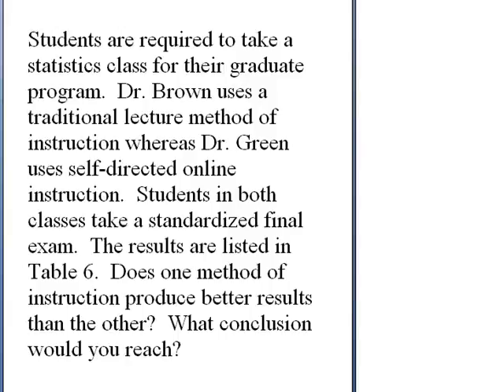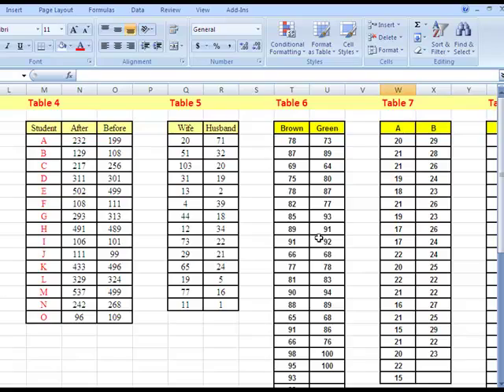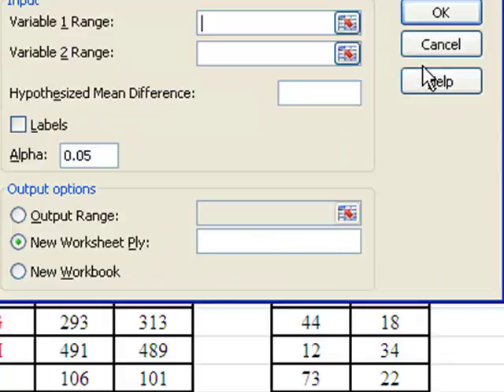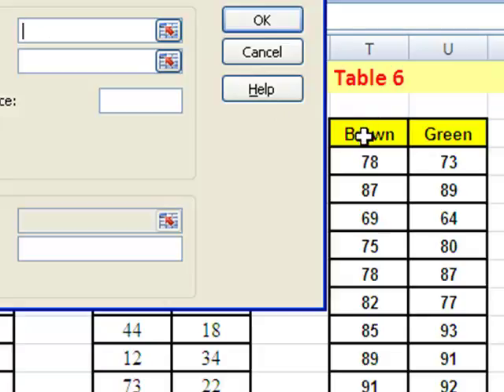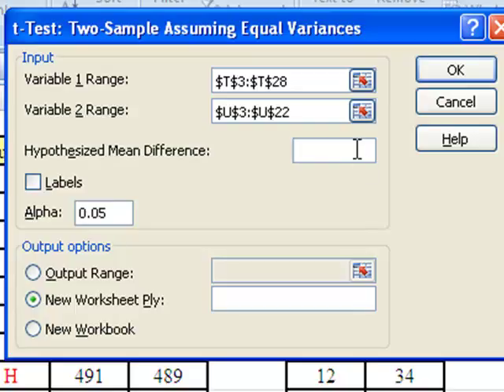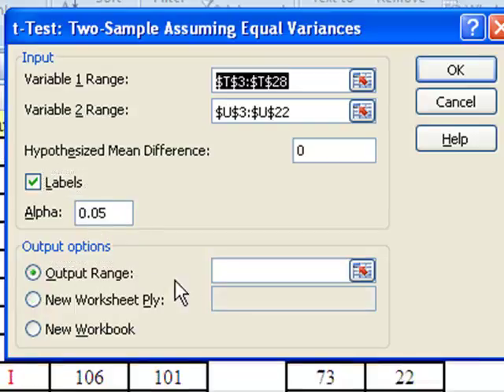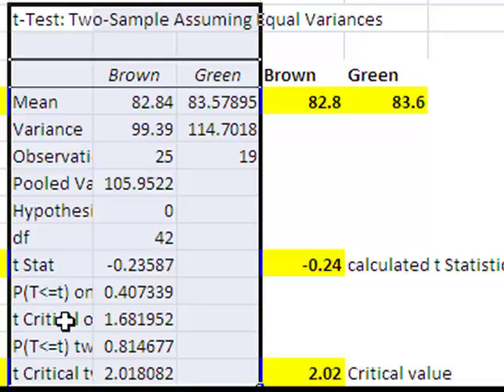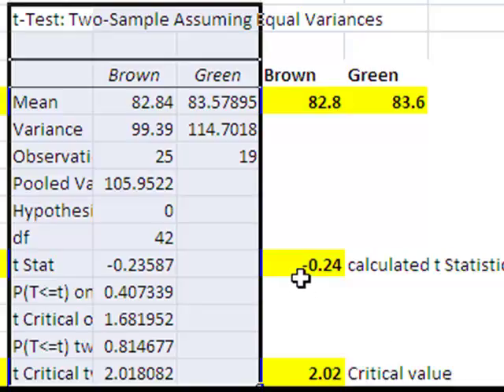33-6 brown v green.mp4